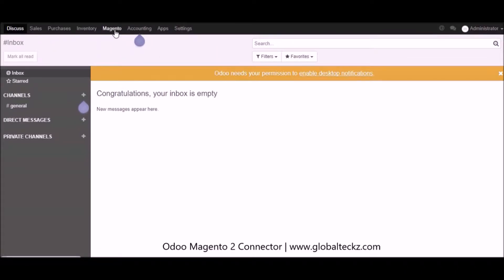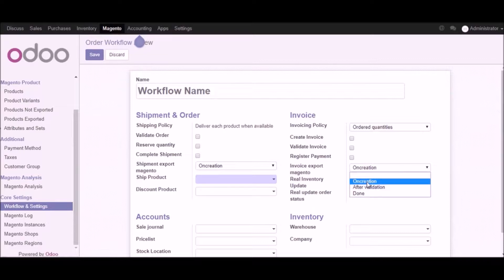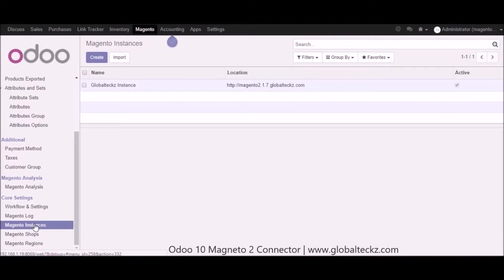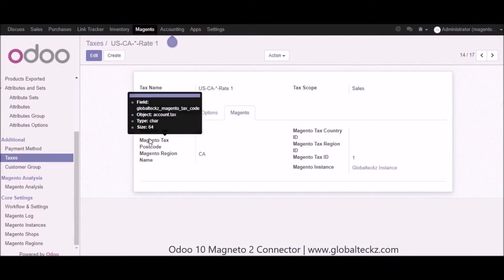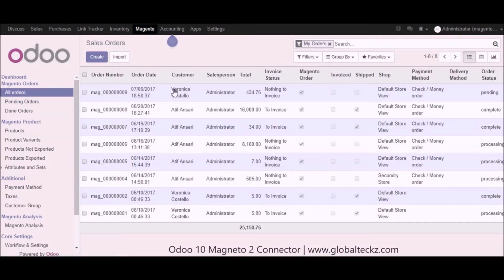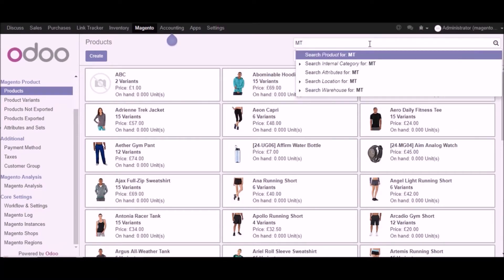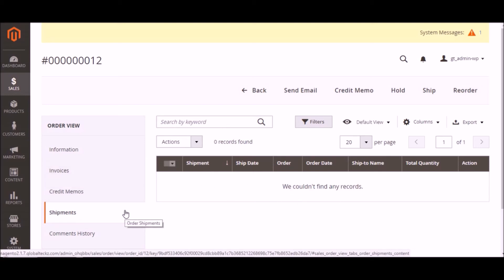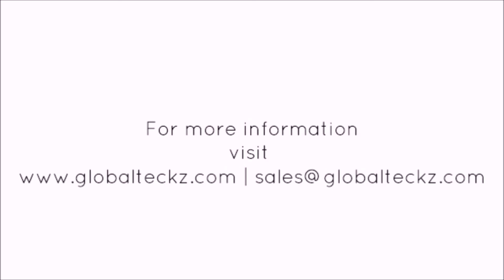Odoo Magento 2 Connector - Complete Flow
- Odoo 10 Magento 2 connector - Complete Odoo Magento integration

we have covered the following areas in this video

INITIAL SET UP

How to create Magento instance in Odoo
How to create Magento stores in Odoo
How to manage your own workflow in Odoo
How to manage your initial importing from Magento into Odoo

IMPORT FUNCTIONS
Introductions on Dashboards,
How to import directly from Odoo Dashboard
How to import your magento customer group in Odoo
How to import Magento customers in Odoo
How to import Orders
How to import Product
How to import Magento images
How to import Taxes
How to import Picking
How to import Invoicing

EXPORT & UPDATE FUNCTIONS

Exporting Products to Magento 2 from Odoo 10
Exporting Stock to Magento 2 from Odoo 10
Exporting Invoice to Magento 2 from Odoo 10
Exporting Shipment to Magento 2 from Odoo 10
Explanation on Updates Functions

This Odoo Magento connector is fully customizable as per your business requirements further

1 year gurantee on coding including support incase of any issues you face.

Globalteckz is an Official Odoo partner
We also have Odoo connector for Magento 1.9 incase required and already implemented this connector for Odoo version 7 & 8 version also